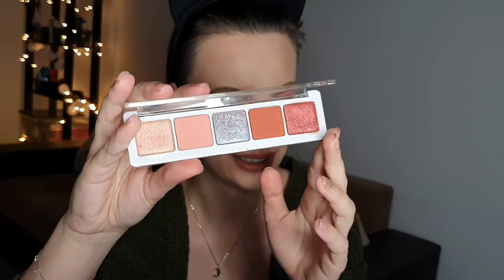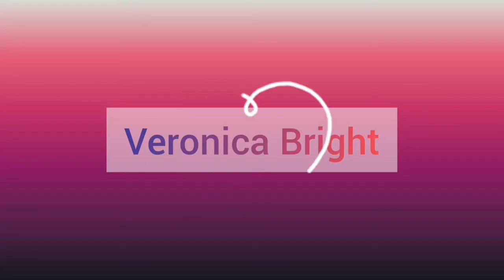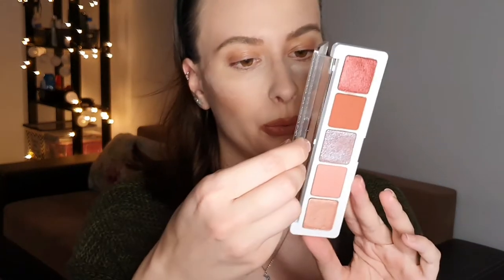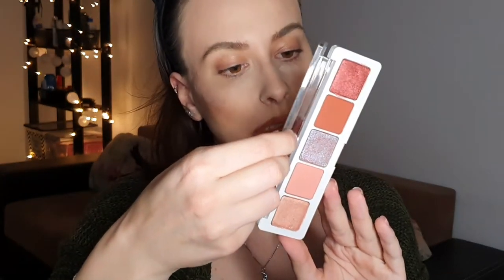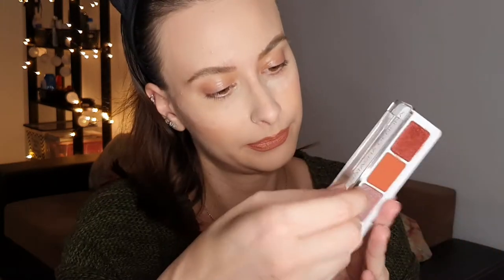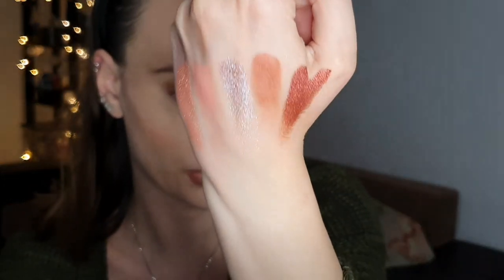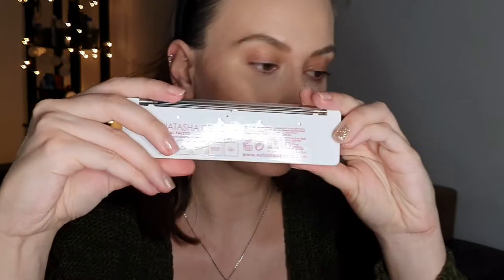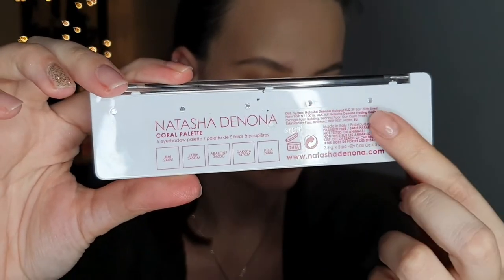NATASHA DENONA CORAL PALETTE FIRST IMPRESSION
Products used/mentioned:

FACE

Mac - Waterweight foundation(NC15)
Nyx - Born to glow concealer(Vanilla)
Airspun - Loose powder(Translucent)
Nyx - HD Finishing powder(Banana)
Nyx - High glass finishing powder(Light)
Essence - Sun club bronzer(01)
Nyx - Sweet cheeks blush mousse(Almost famous)
Becca - Shimmering skin perfector highligher(Vanilla quartz)

BROWS

Elf - Brow pencil(Natural brown)
Benefit - Foolproof brow powder(3)

EYES

Natasha Denona - Eyeshadow base(01 light/beige)
Natasha Denona - Coral palette
Inglot - Kohl pencil(01)
Too Faced - Killer liner(Killer caramel)
Rare Beauty - Universal volumizing mascara(Black)
Sephora - False eyelash glue
Ardell - Accent(318)

LIPS

Nabla - Close-up lip shaper(Nude #3)
Mac - Matte lipstick(Kinda sexy)